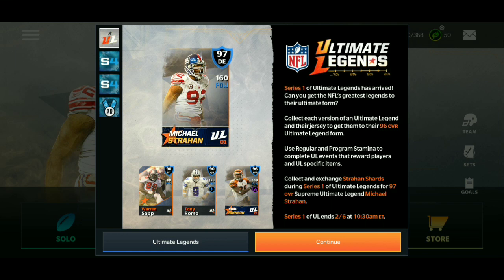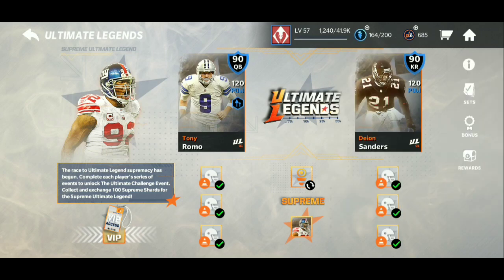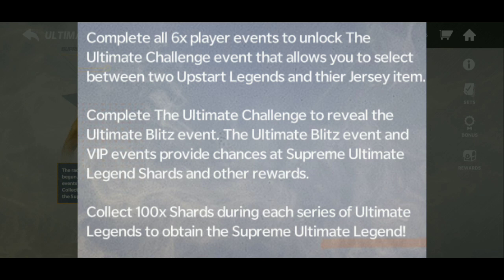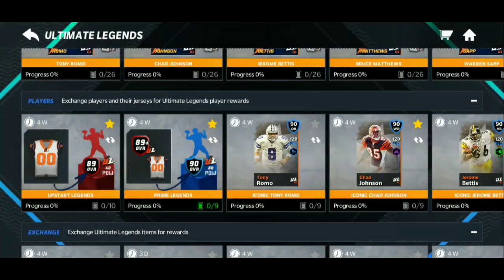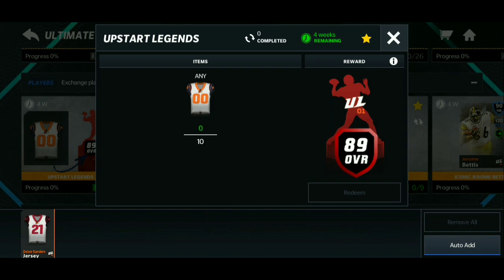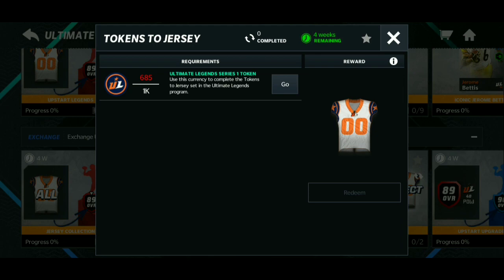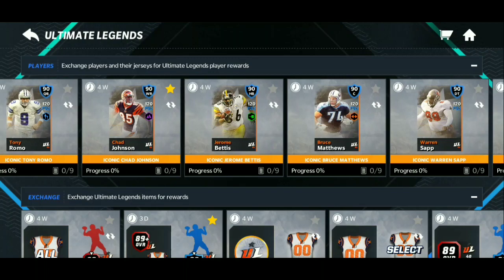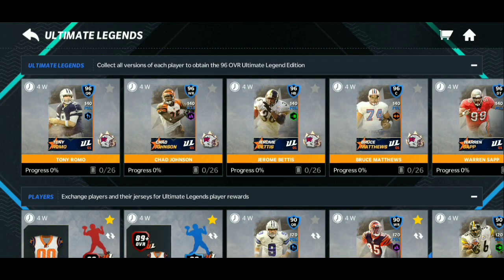HOW TO GET 90 ULTIMATE LEGEND PLAYERS FAST! - Madden Mobile 21